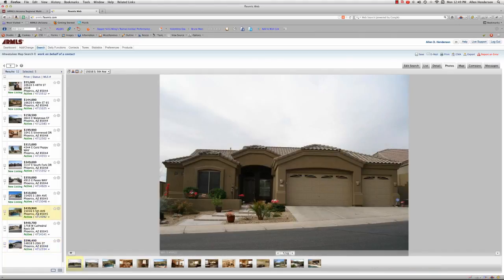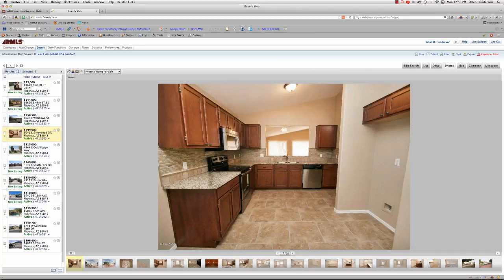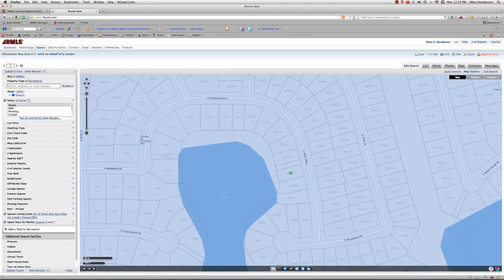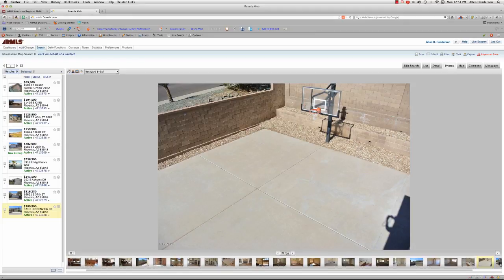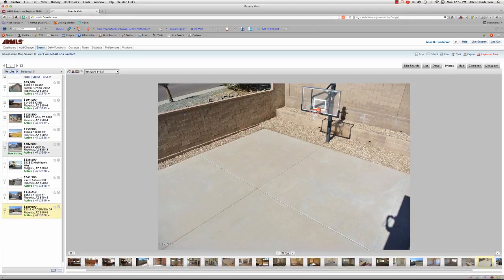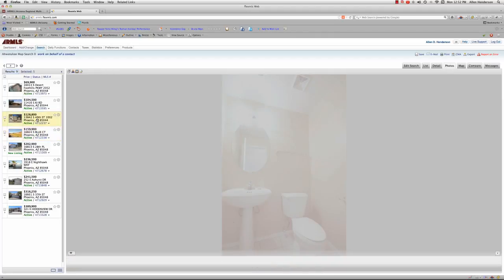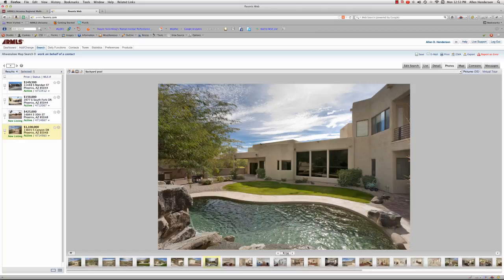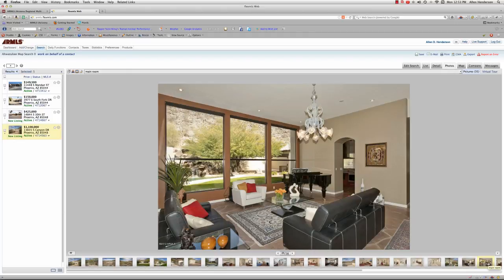Ahwatukee Homes For Sale - New Listings.mp4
Allen Henderson, The Ahwatukee Broker Brings you all of the new listings that just came on the Ahwatukee Real Estate market. Ahwatukee Homes For Sale - New Listings 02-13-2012.mp4 Search the MLS for your new Ahwatukee Home!